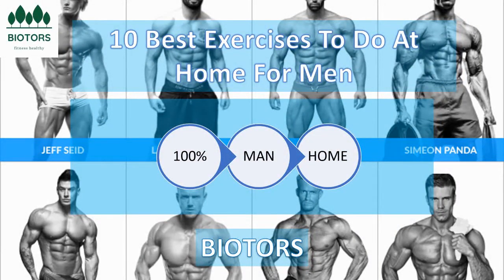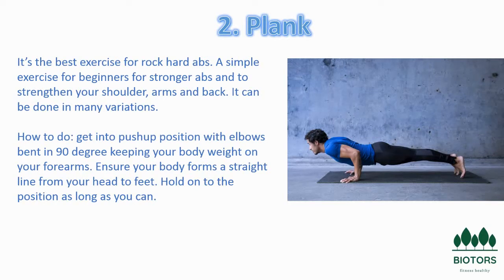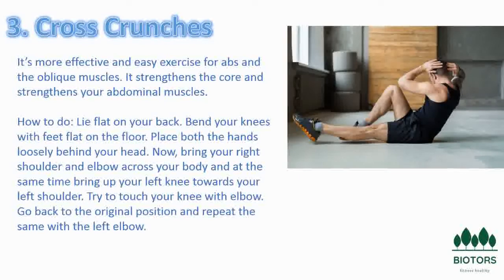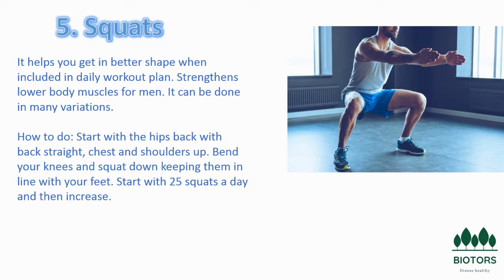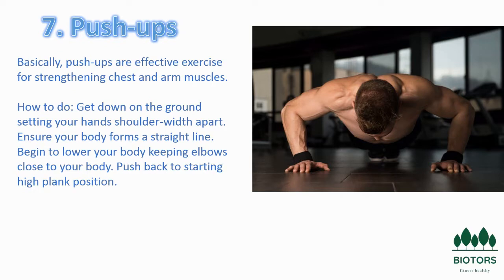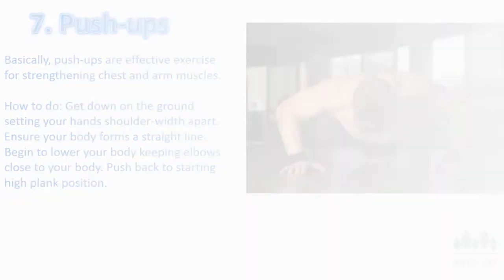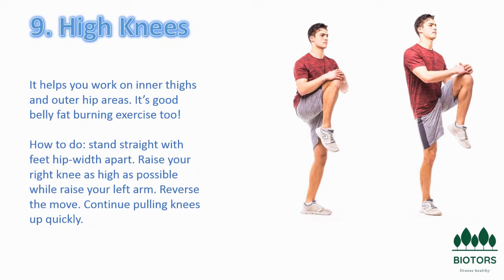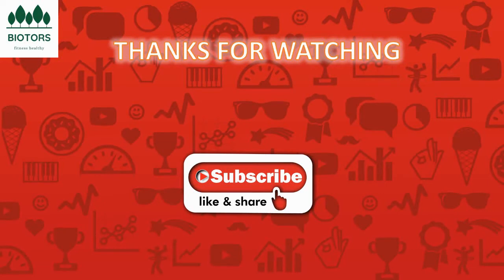10 best exercises for man in home 2020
In this video we have the platform of the best exercises for boys , who do not want to lose body shape due to the condition of pandemic corona virus .
** Forget the corona virus and do exercises at home for better health**